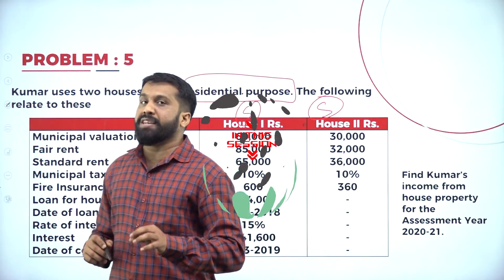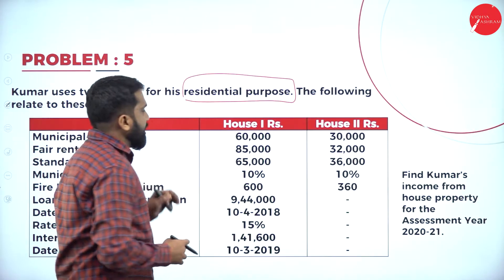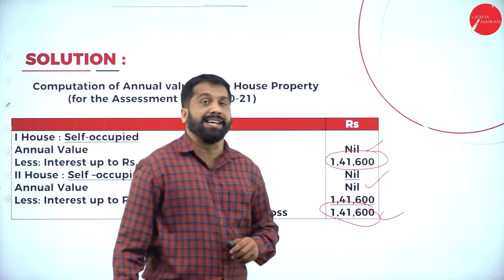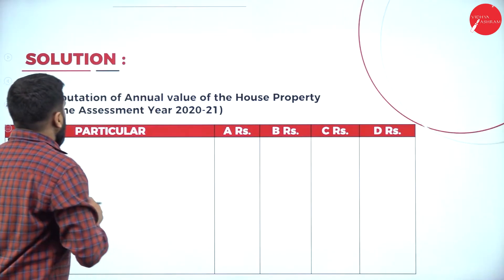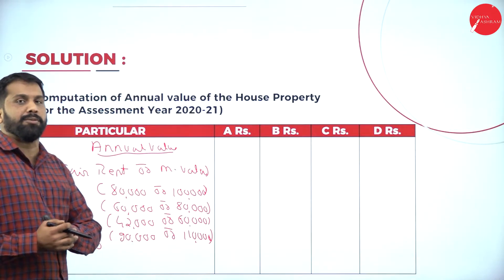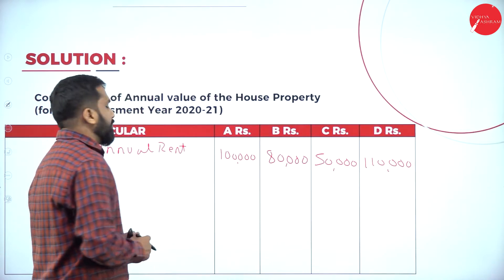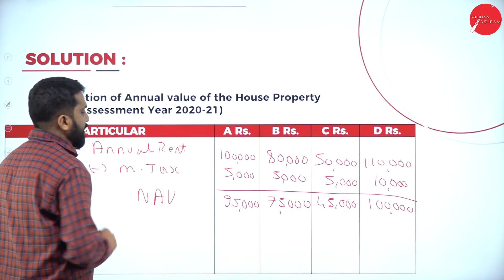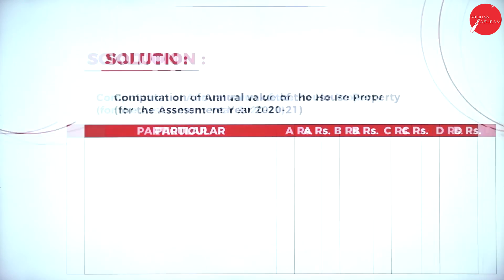DAY 18 | TAX MANAGEMENT | V SEM | B.B.A | INCOME FROM HOUSE PROPERTY | L3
Course : B.B.A
Semester : V SEM
Subject : TAX MANAGEMENT
Chapter Name : INCOME FROM HOUSE PROPERTY
Lecture : 3